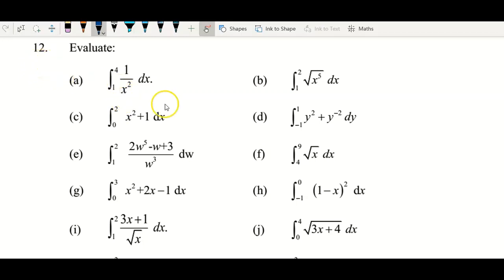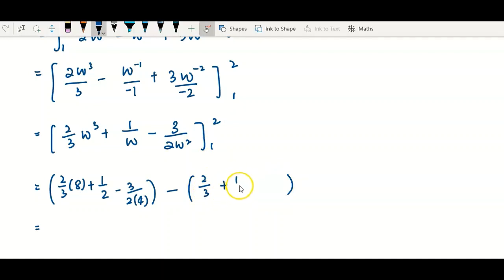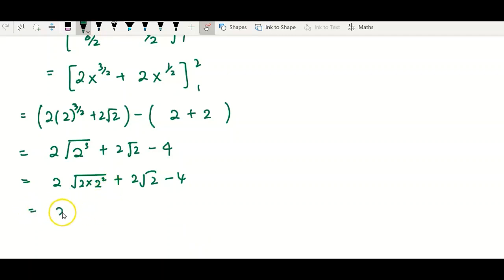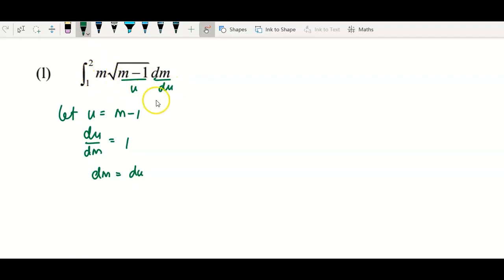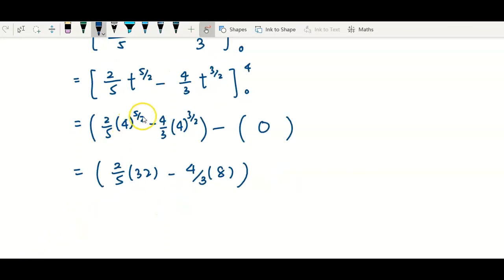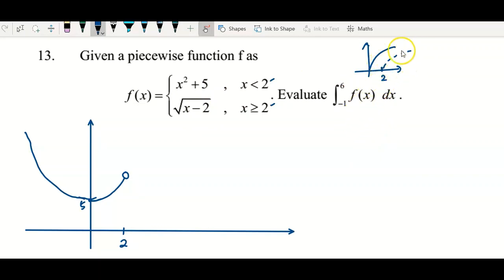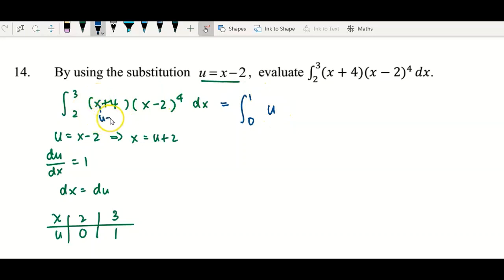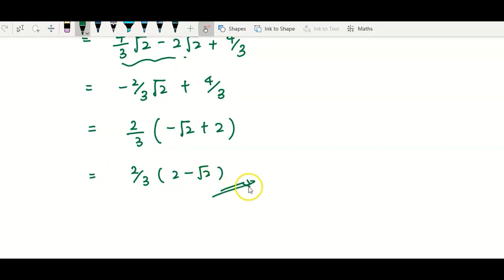Tutorial: 5.2 Definite Integrals (Part 3)- Question 12-15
You may try out those questions to strengthen concept of definite integrals.